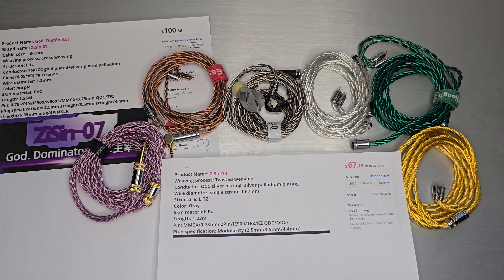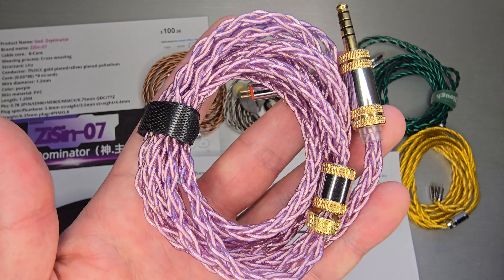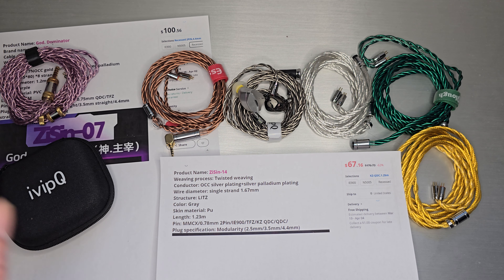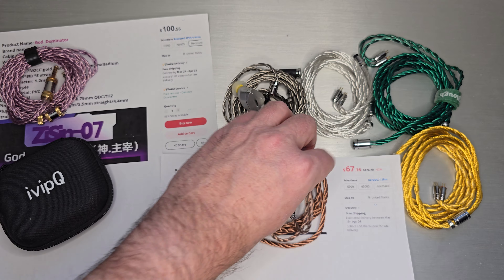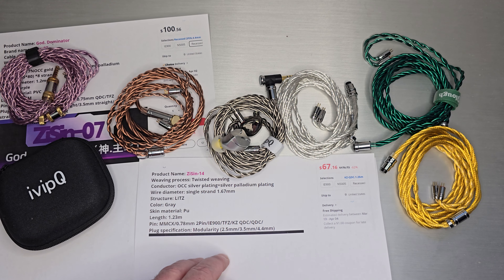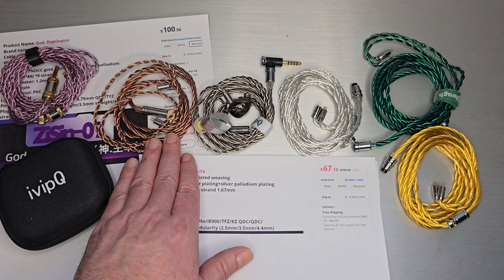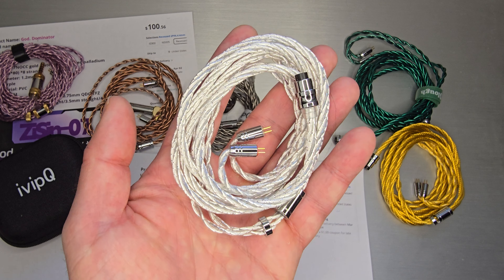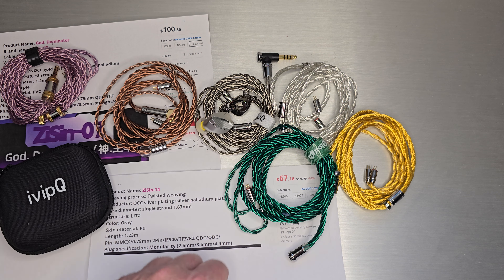Cables in 4K - ZiSin/ivipQ and Twisties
Timecodes:
00:00 Intro
00:20 Who is ZiSin
00:50 ZiSin-07
02:46 The OG Twisted
04:47 ivipQ-527/ZiSin-14
07:18 ivipQ Silver Foil
08:24 Green and Gold